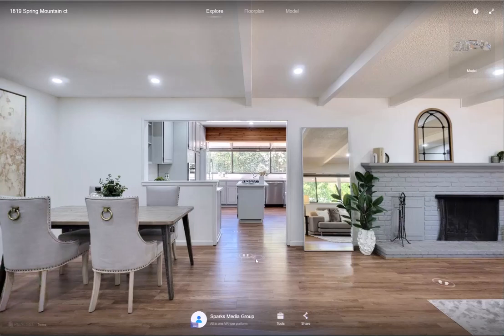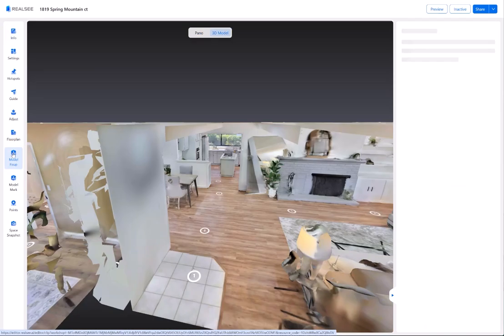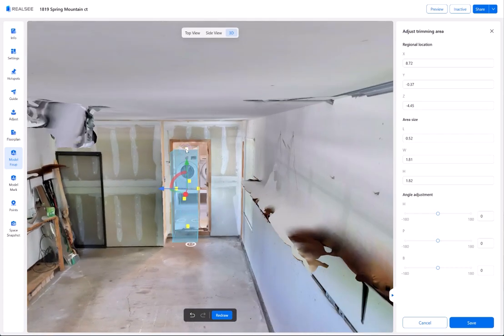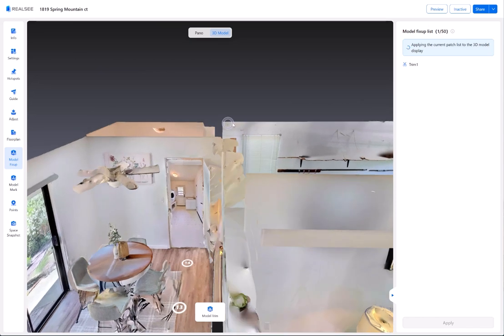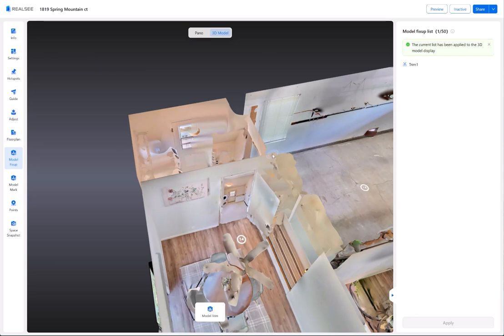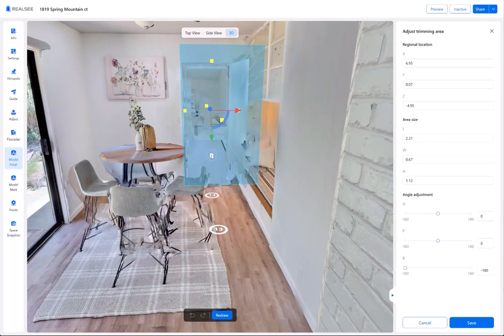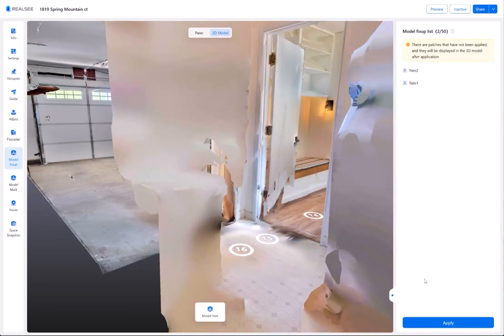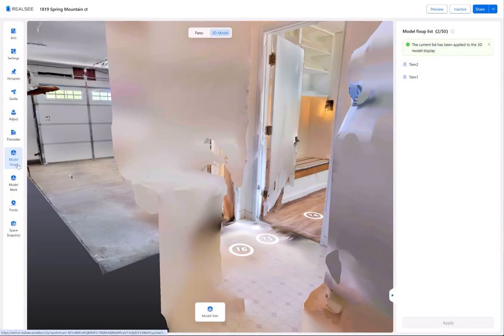Fixing Navigation in Realsee Tour – Kitchen to Garage Walkthrough Solution!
In my previous video (watch here), someone pointed out an issue where users couldn't navigate from the kitchen to the garage through the laundry room in the Realsee virtual tour.

I reached out to Realsee support, and they gave me a super quick and helpful fix — and in this video, I show you exactly how to resolve this navigation issue in your own tour using modelTrim.

Whether you're a real estate photographer or a virtual tour creator, this tip will help you deliver smoother, more intuitive walkthroughs for your clients and viewers.

🔧 Fix Includes:

Adjusting tour navigation path

Connecting spaces through interior transition zones

Realsee Galois back-end tour editor

📍 Scanning & Consulting Services Available
Need help capturing or managing your 3D space? I offer professional scanning services and workflow consulting for residential, commercial, and specialty projects.